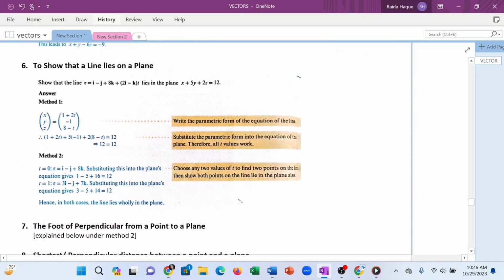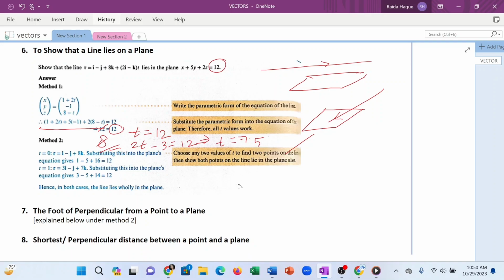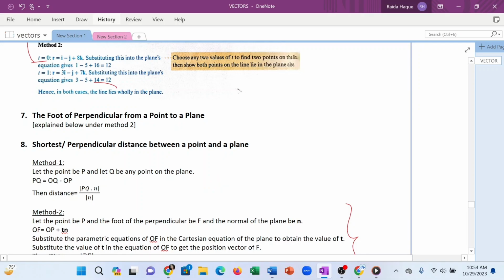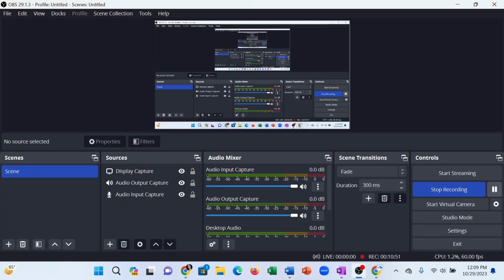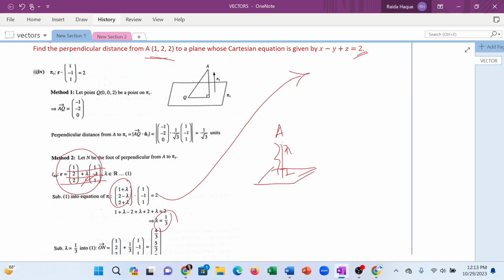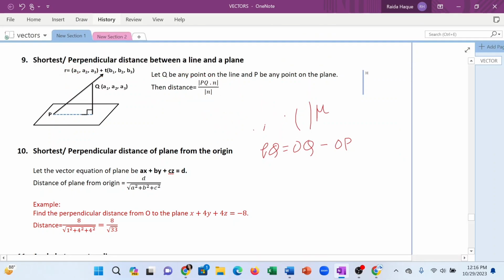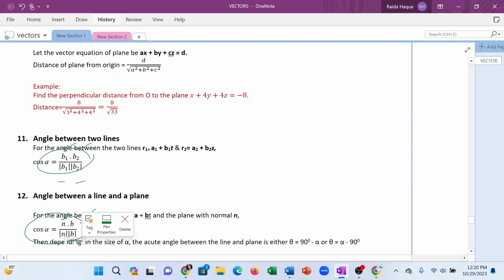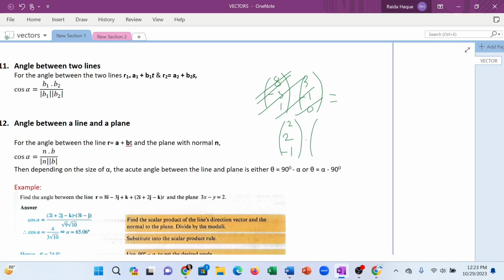cracking VECTORS pt. 4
continuing with VECTOR calculations until you ace all the formula there is to know!